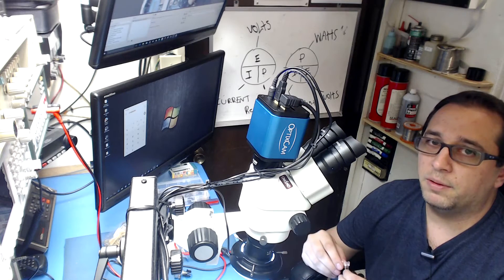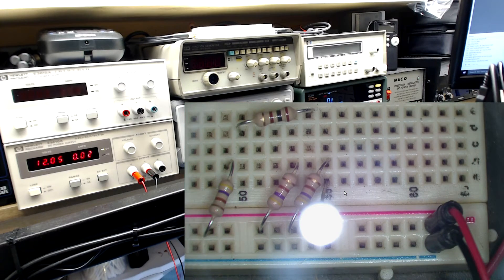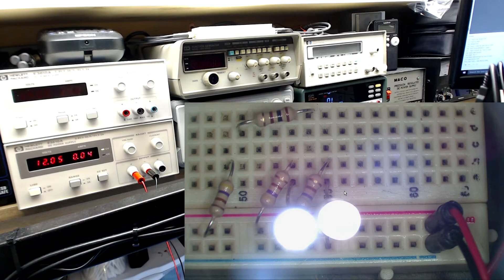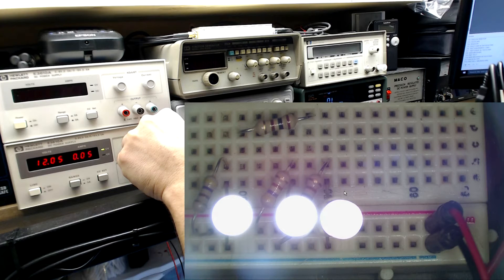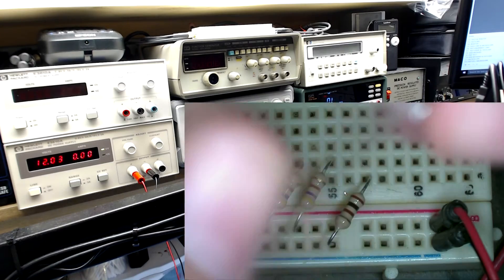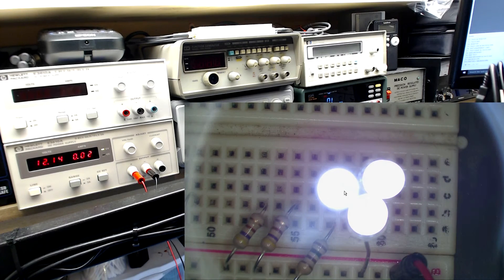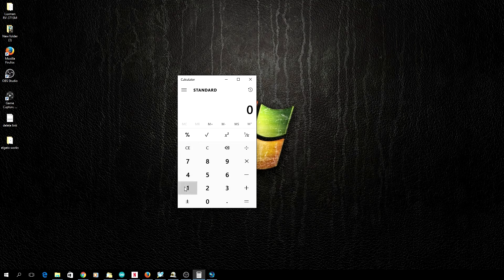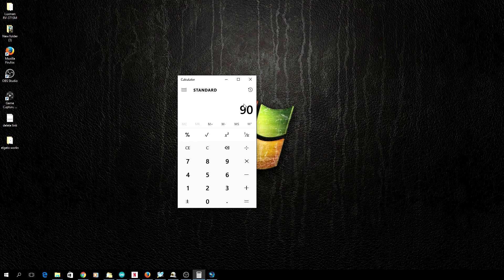RUN 3 LED'S WITH 12 VOLTS 20MA, FULL BRIGHTNESS. WAIT, WHAT??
SERIES LED